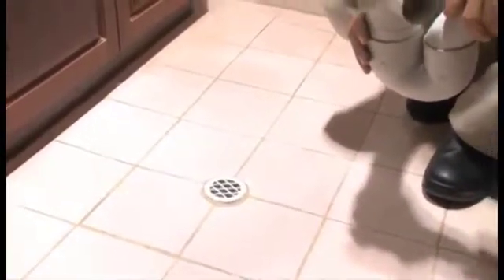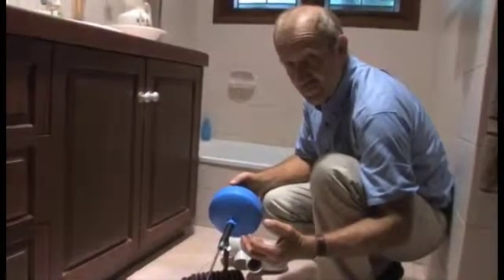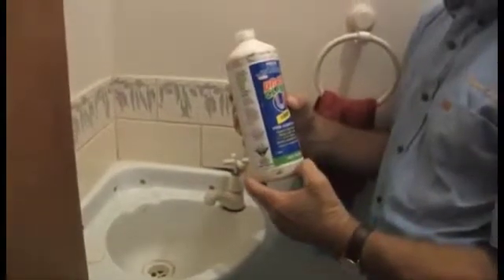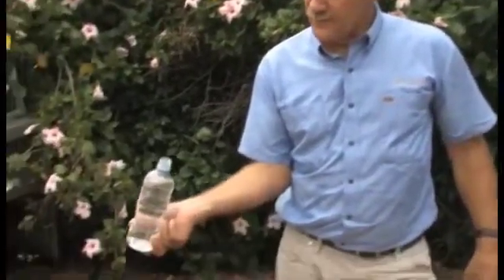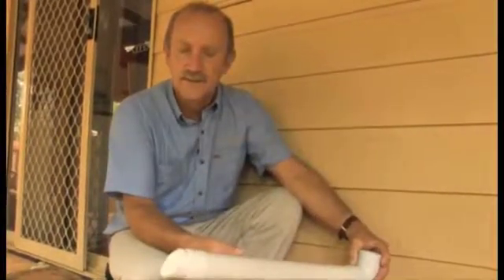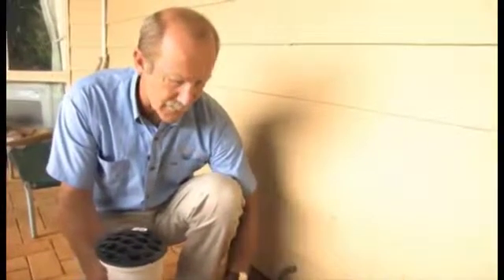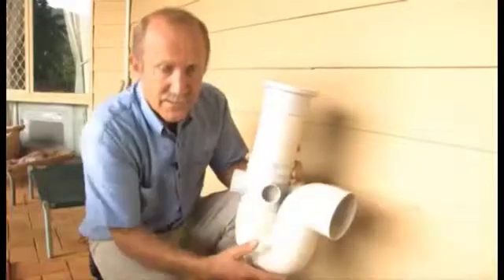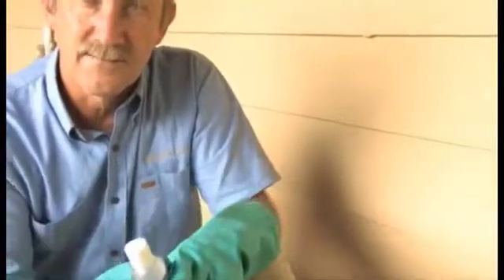Basic household drainage